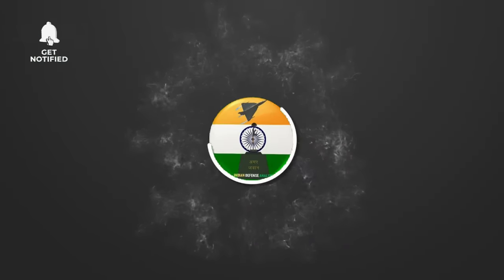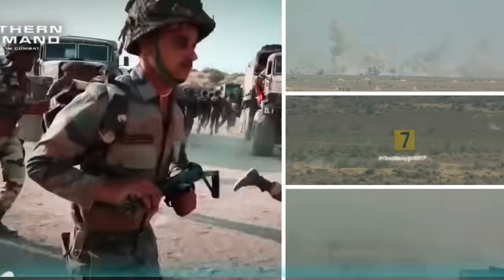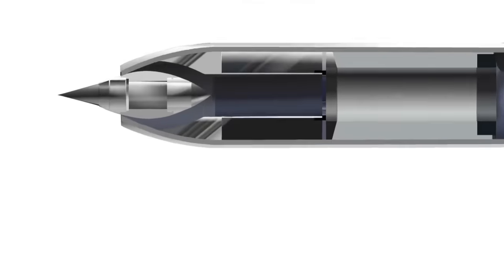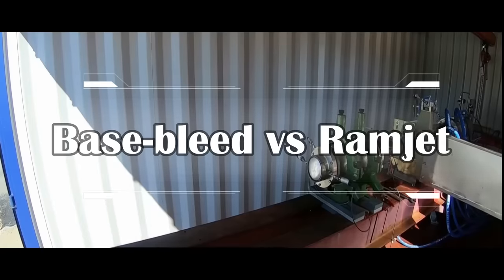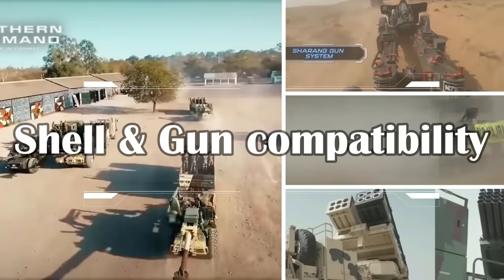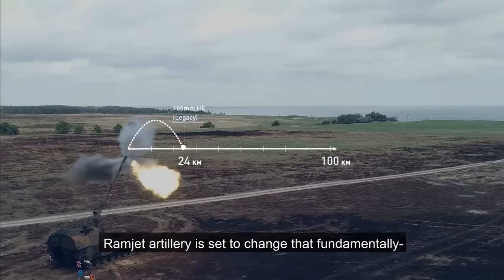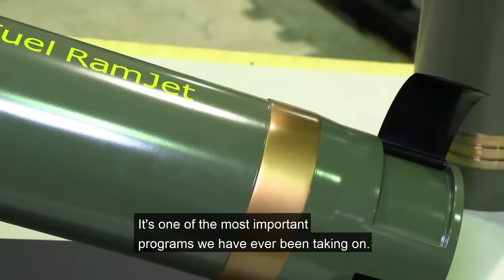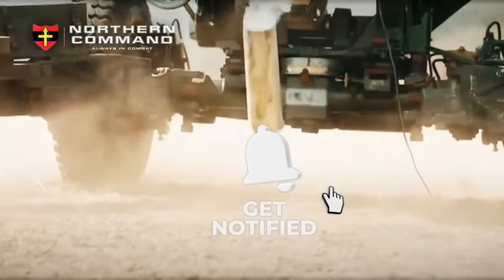breakingnews India test fires ramjet powered artillery shell